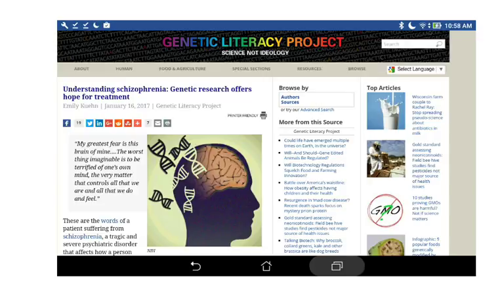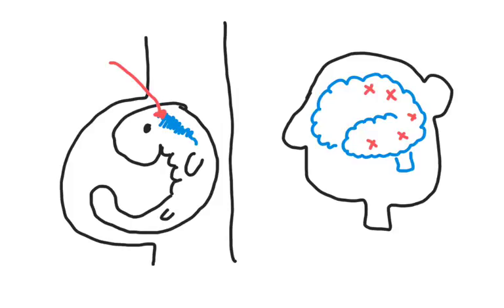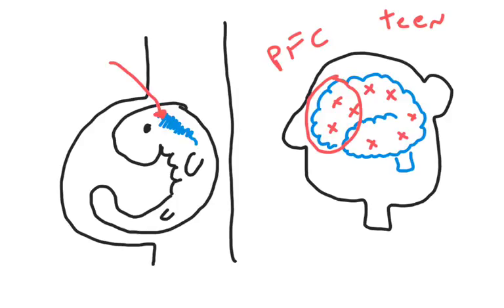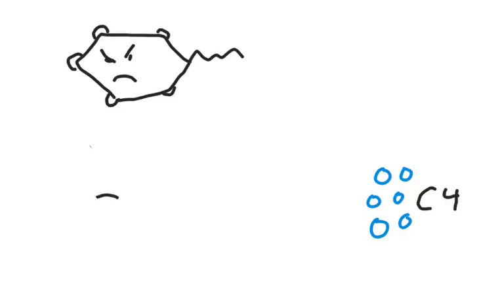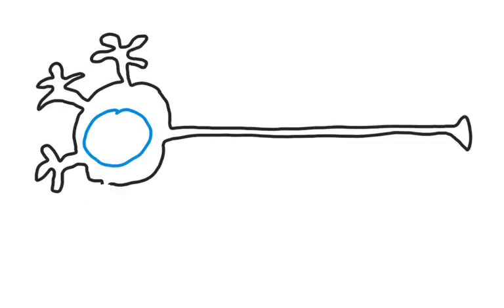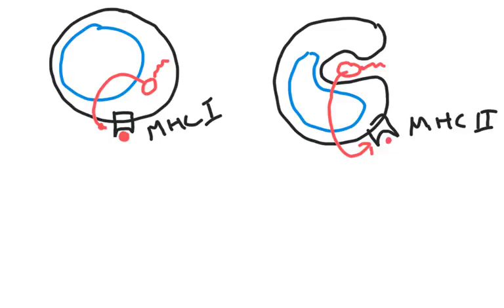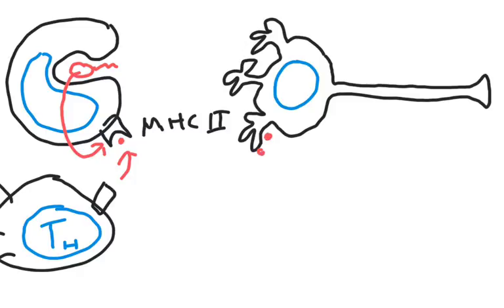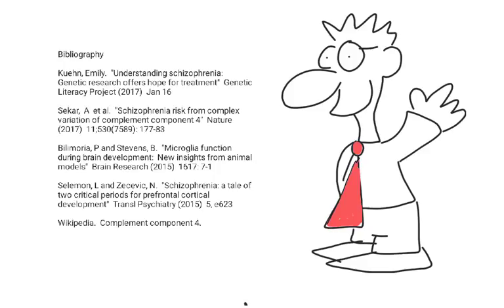02 Complement component 4 and schizophrenia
Anatomy and Physiology journal club #2:  Complement component 4 and its role in schizophrenia.